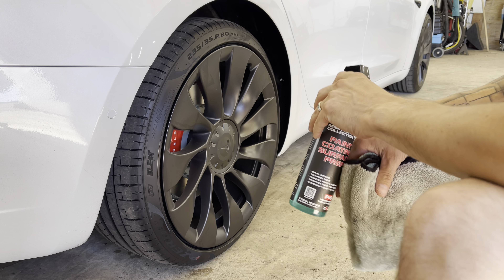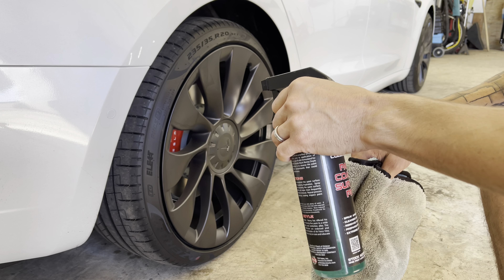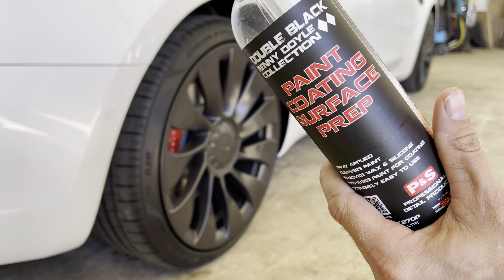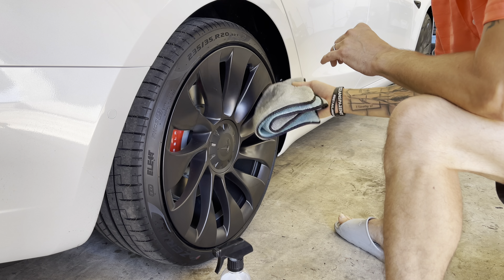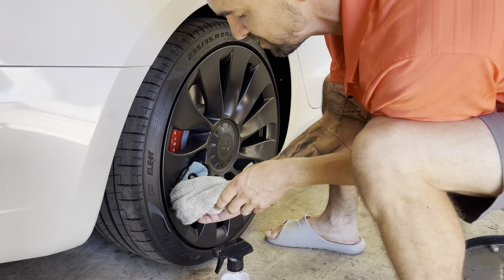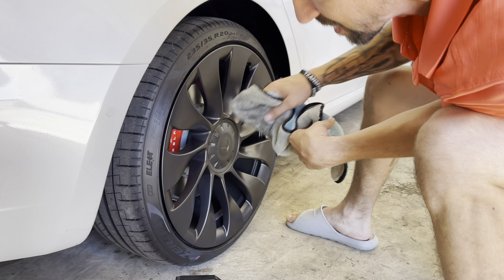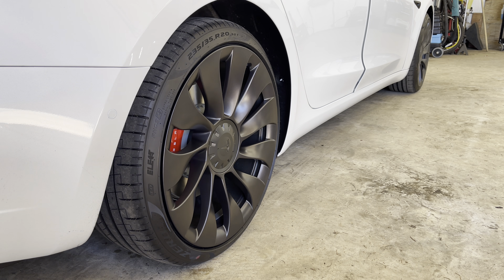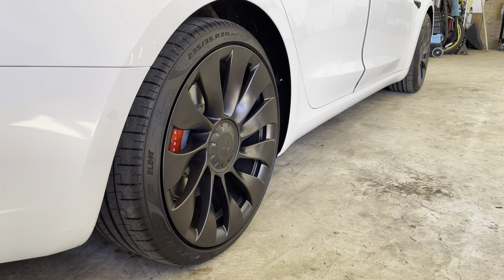HOW To Do a Wheel Ceramic Coating Tesla Model 3 Performance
How to Ceramic Coat Wheels on a Tesla Model 3 Performance “ can be used with most wheels”

Product list:

C5 Wheel Armour
Paint Prep
Coating Towels

Use my referral link to receive 1,000 free Supercharger miles with the purchase and delivery of a new Tesla car, or earn a $100 award after system activation by purchasing or subscribing to solar panels